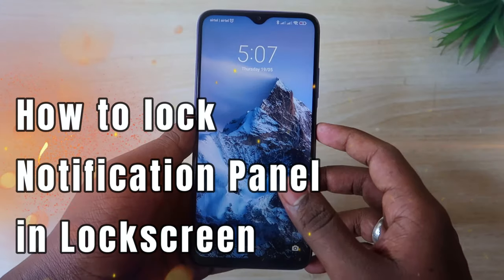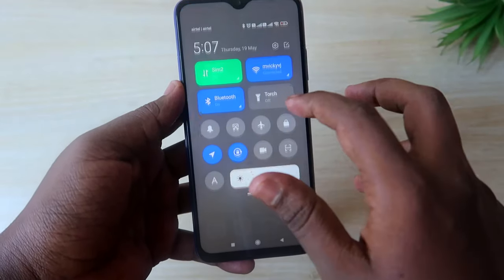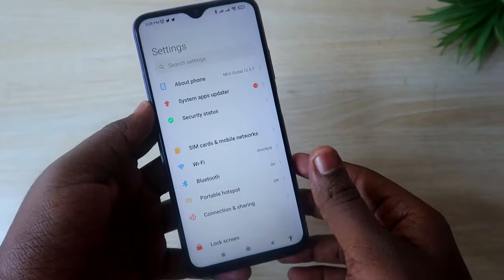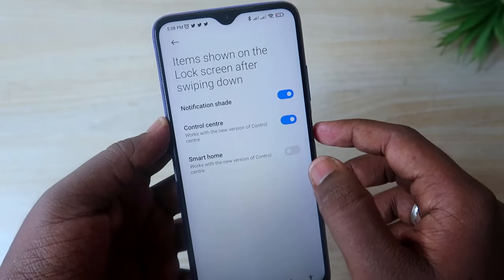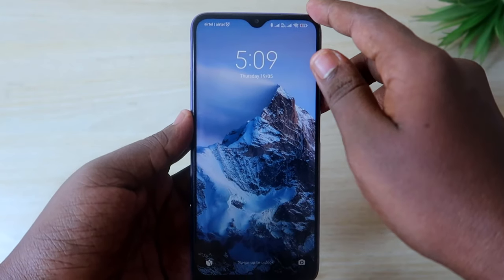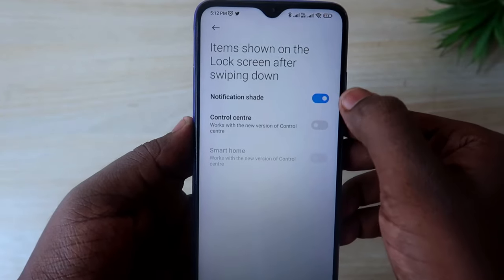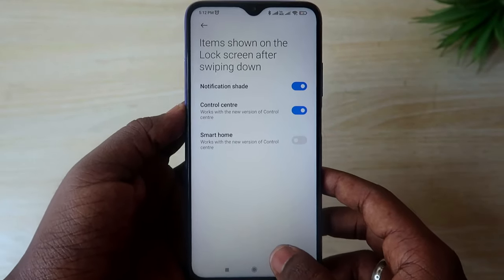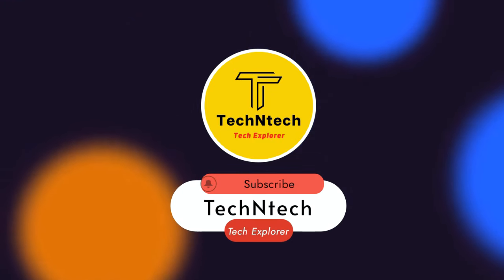How to lock/disable notification panel on lock screen in Android phones when phone is locked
In this video, let me share a tutorial on How to lock the notification panel on the lock screen in Redmi 9 Power smartphone.